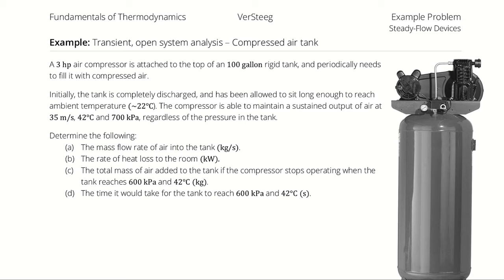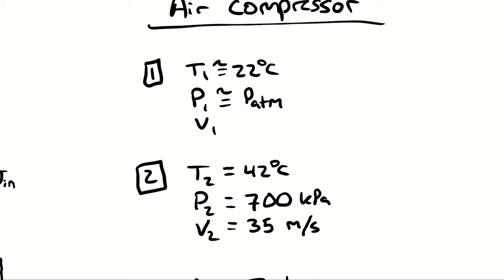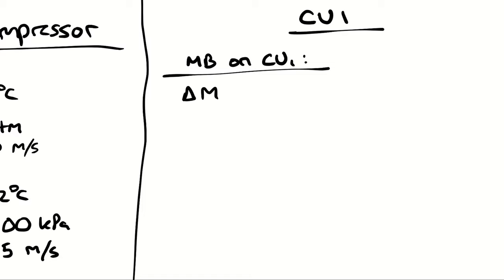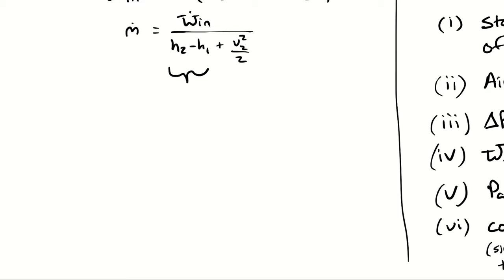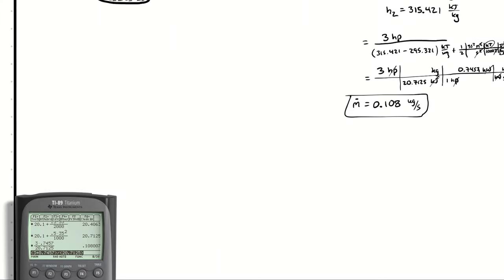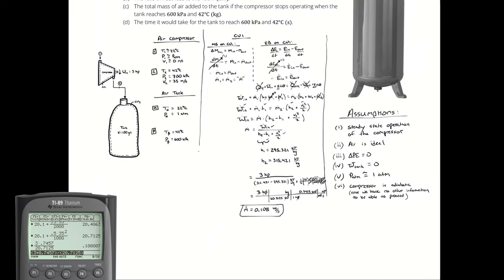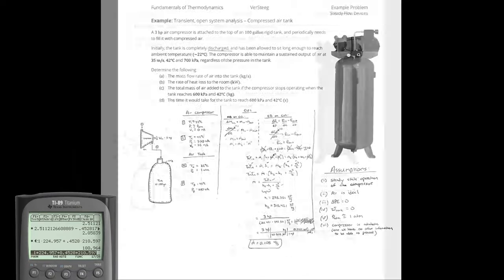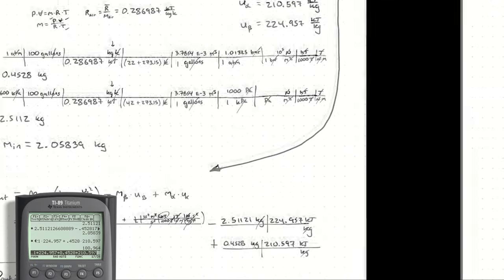Mixed Example Problem - Air Compressor and Tank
"A 3 hp air compressor is attached to the top of an 100 gallon rigid tank, and periodically needs to fill it with compressed air.
Initially, the tank is completely discharged, and has been allowed to sit long enough to reach ambient temperature (~22°C). The compressor is able to maintain a sustained output of air at 35 m/s, 42°C and 700 kPa, regardless of the pressure in the tank.

Determine the following:
(a) The mass flow rate of air into the tank (kg/s).
(b) The rate of heat loss to the room (kW).
(c) The total mass of air added to the tank if the compressor stops operating when the tank reaches 600 kPa and 42°C (kg).
(d) The time it would take for the tank to reach 600 kPa and 42°C (s)."